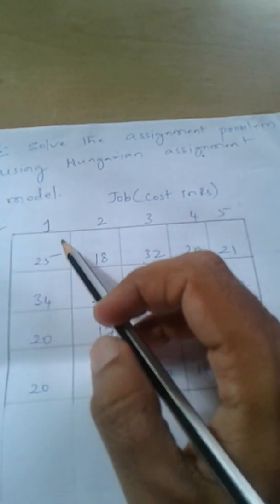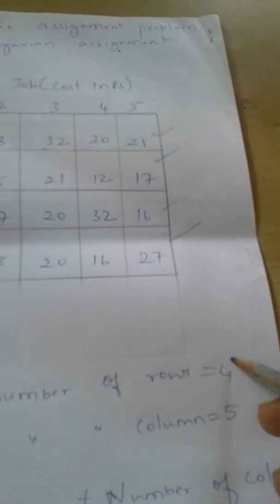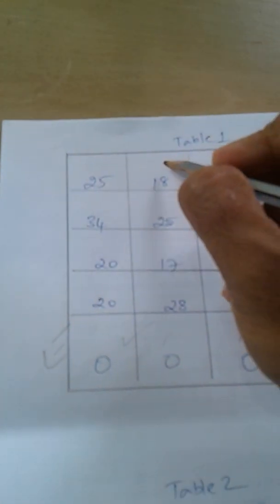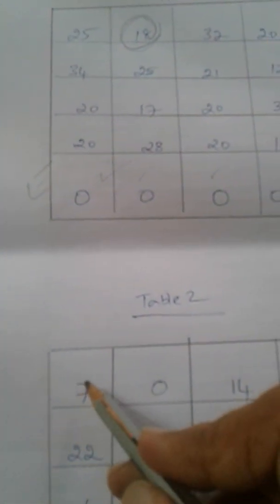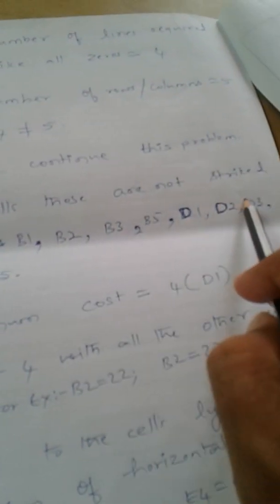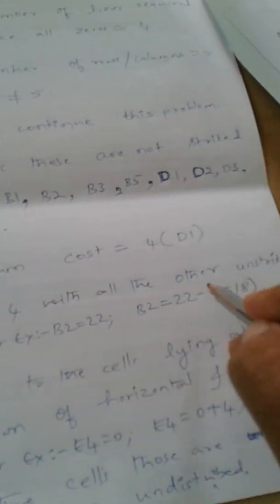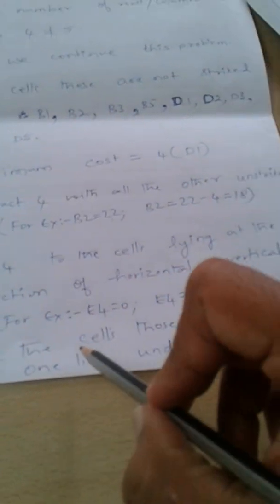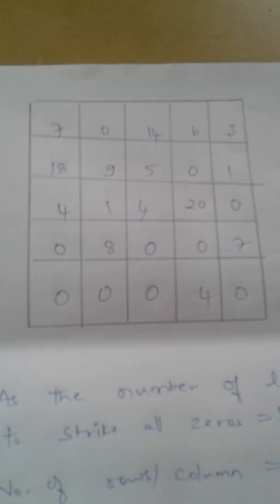Module 2-Assignment Theory-Example 2(1 of 2)